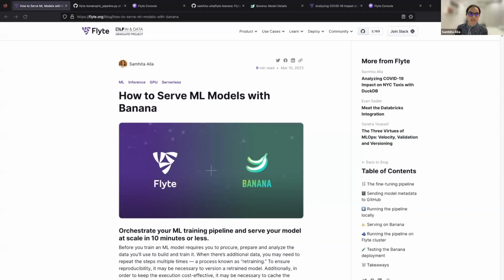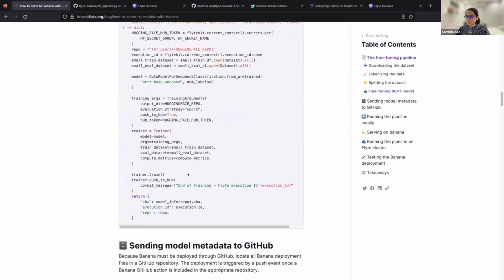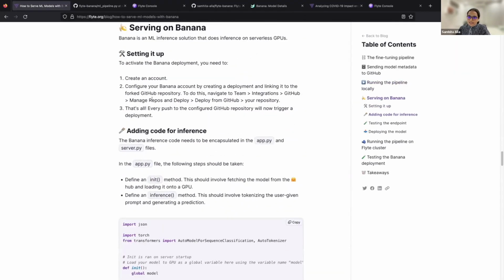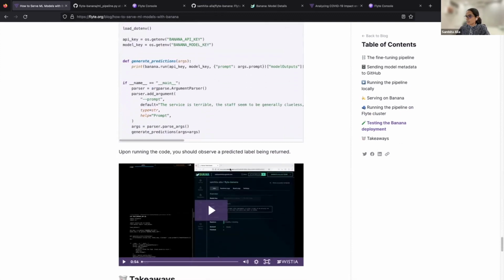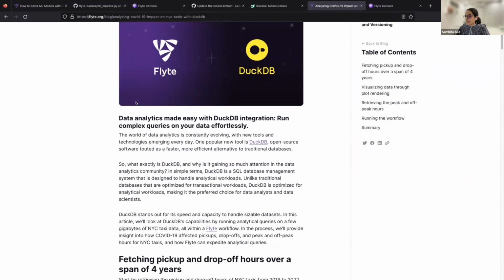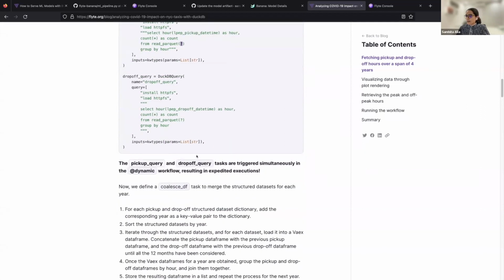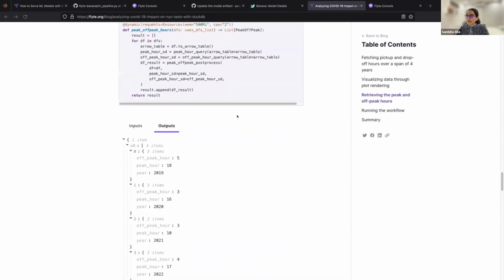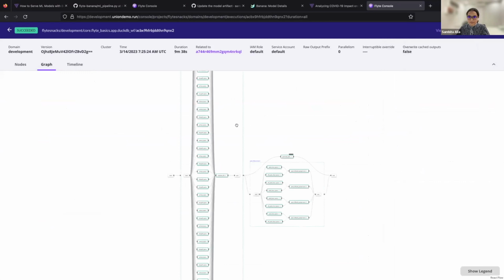Flyte + DuckDB and Banana Integration Demos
Samhita Alla demos the new DuckDB and Banana integrations with Flyte. She refers to blog posts written about both during the demonstration, which can be found here: